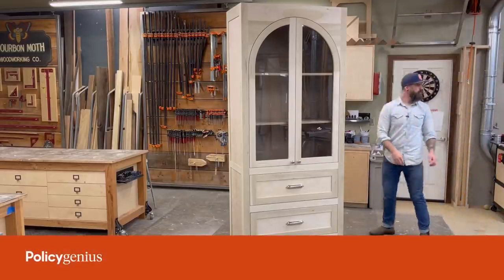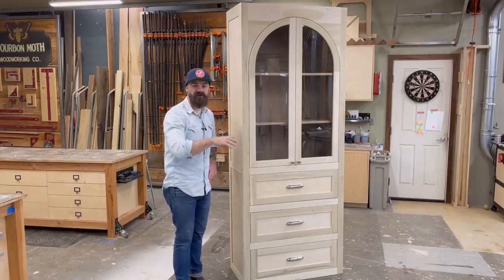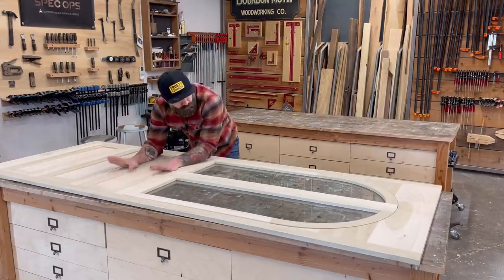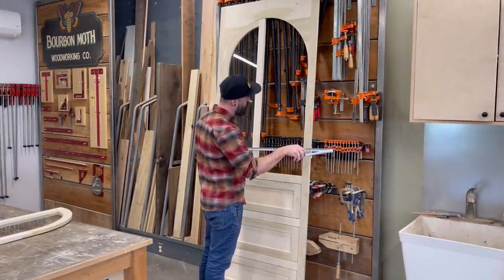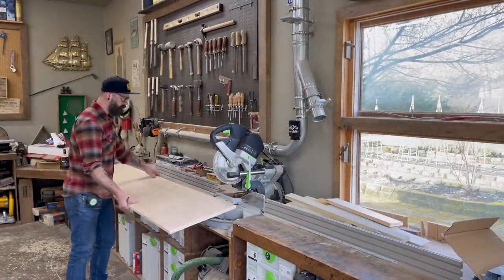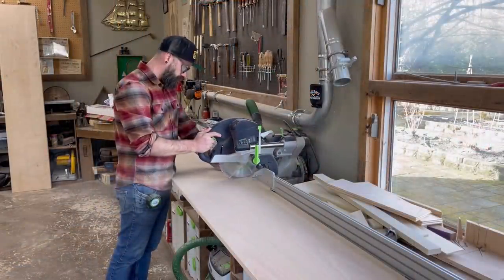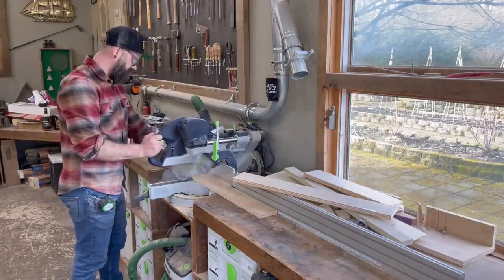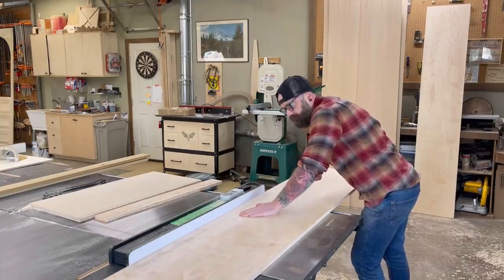How to Make an Arched Cabinet || Step Up Your Cabinet Game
Step Up Your Cabinet Game and learn How to Make an Arched Cabinet.

True Position Hardware Jig
Rabbiting Bit
Flush Trim Bit
Forstner Bit Set
Pocket Hole Jig
White Oak Edge Banding
Woodpeckers square
Drill & Driver https

Grizzly Tools:
Table Saw